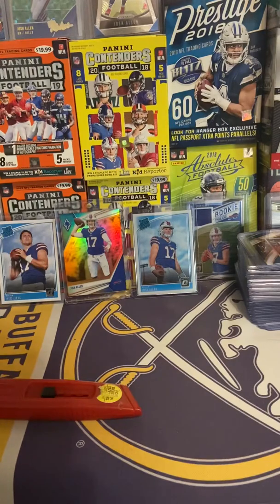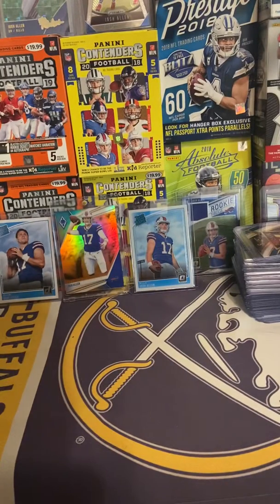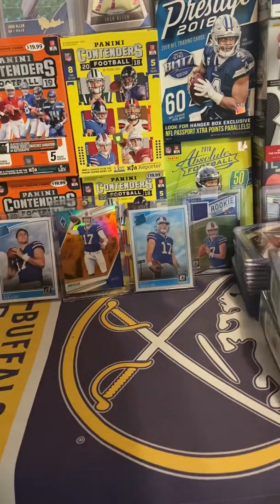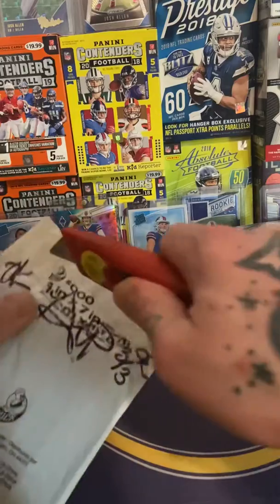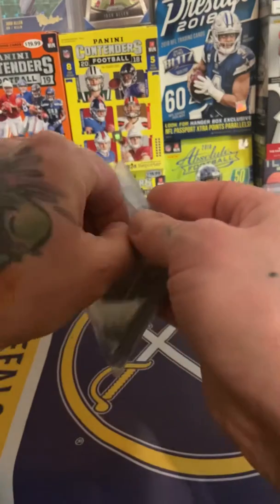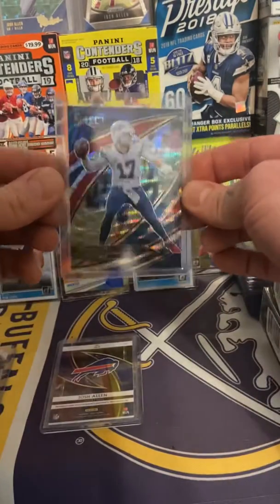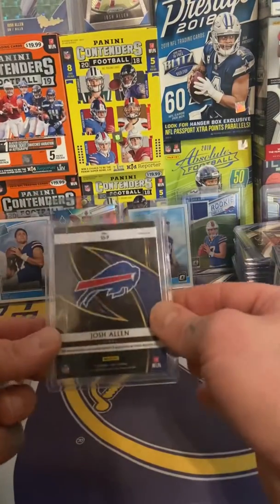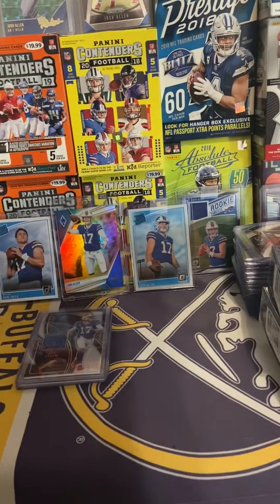PC MAIL DAY!! CHEAP EBAY LOT! NUMBERED CARDS THAT CHEAP?!? BILLS!!